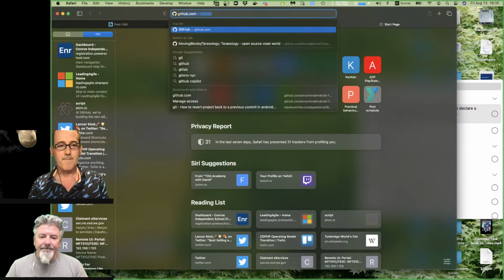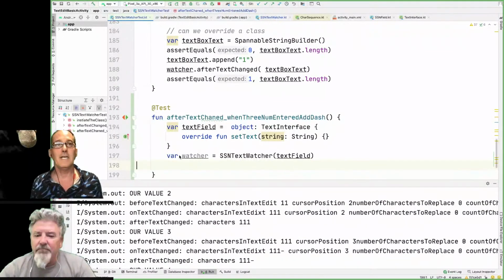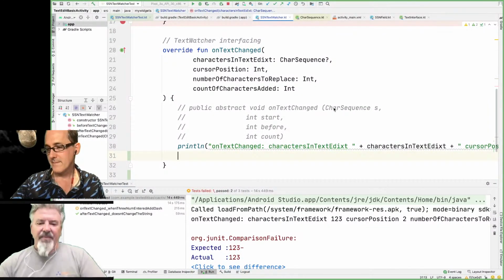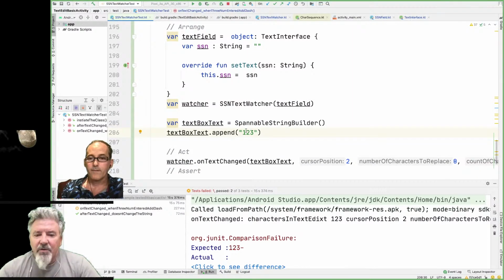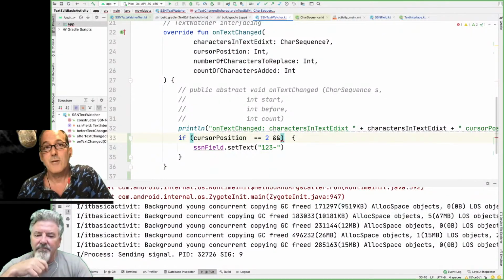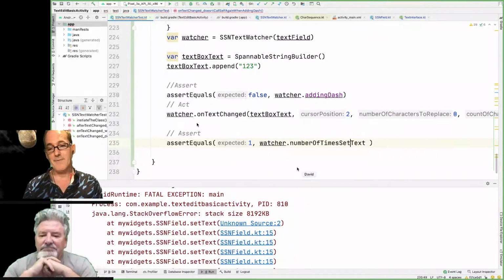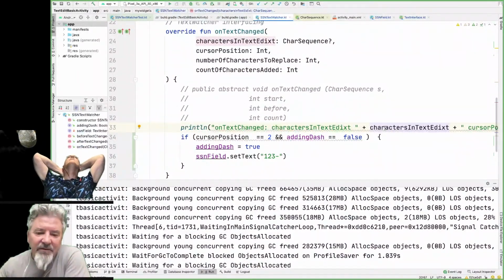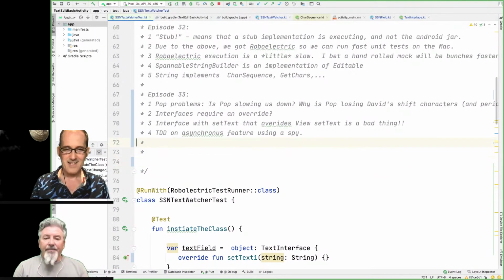Episode 34: Android: Text Boxes and TDD #5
TDD in Android view layer, it's happening!!!  All the conditions are setup: testable design, parameter objects we can create in a unit test.  It's all GO BABY!

But, something is different about David. Lately, he's been returning my calls at odd hours of the night, and then it's only heavy breathing into the mic and "mumbles about rebel scum" and "long walks on the beach" Does that sound normal to you?

Well, when David joins this week's show, we'll ask him some questions.